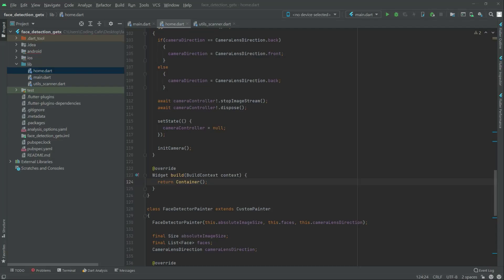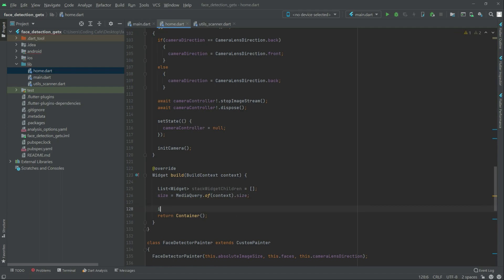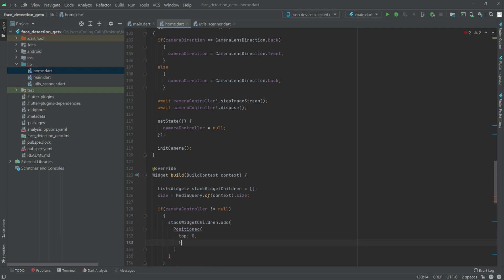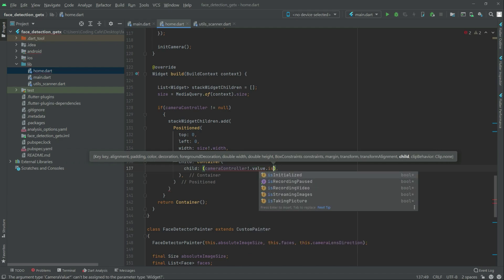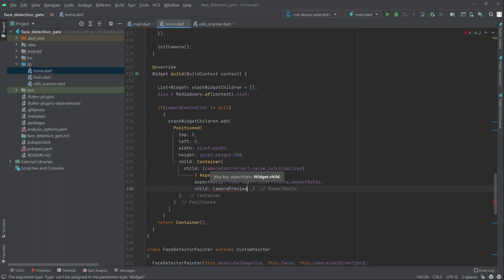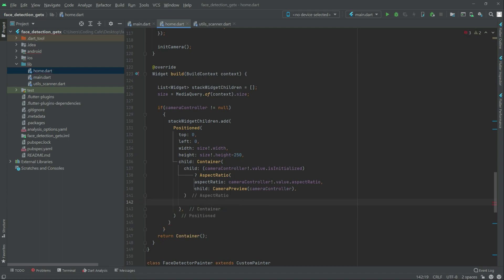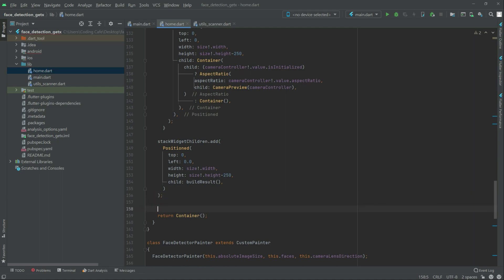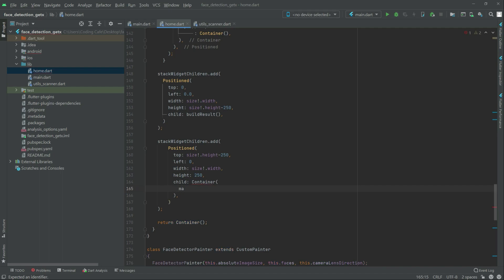Flutter Face Detection using Machine Learning App Development Tutorial 12 Google ML Kit Course 2022